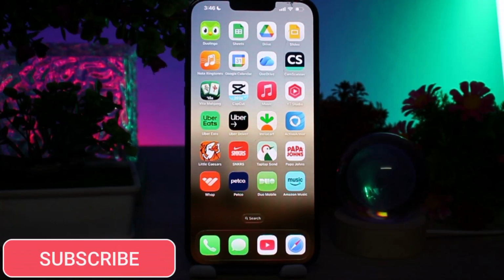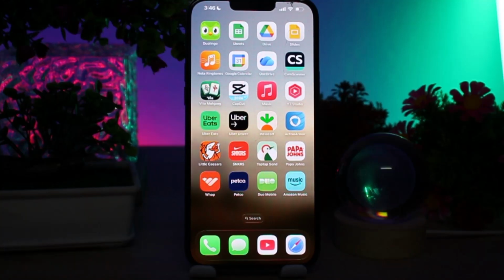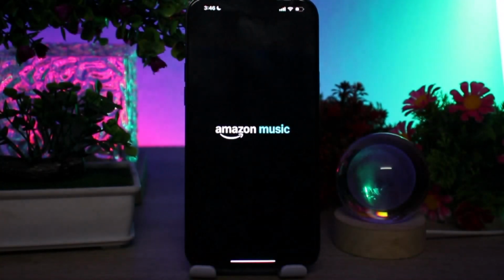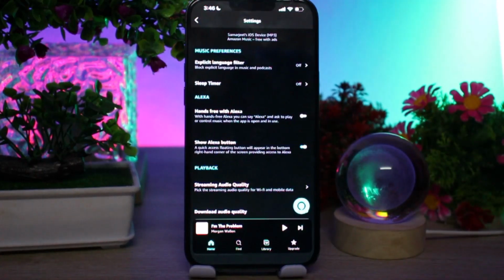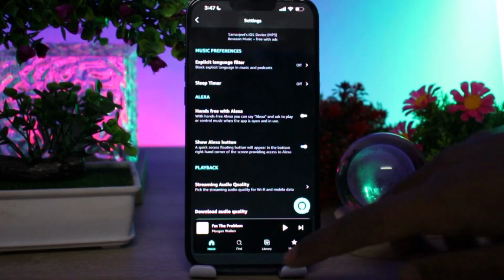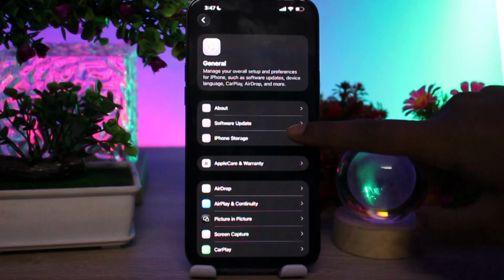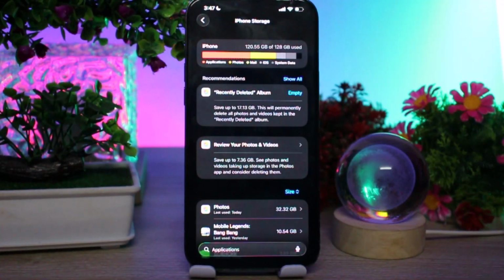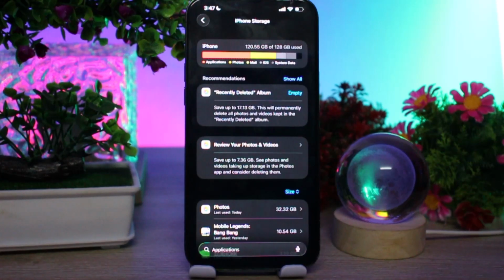Amazon Music App Cache Clear Tutorial – Fix Issues Fast